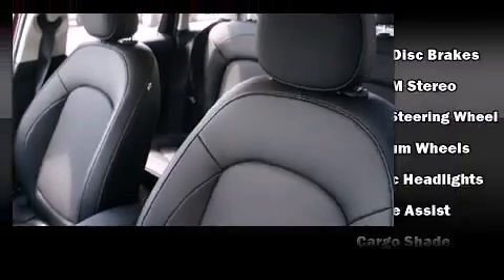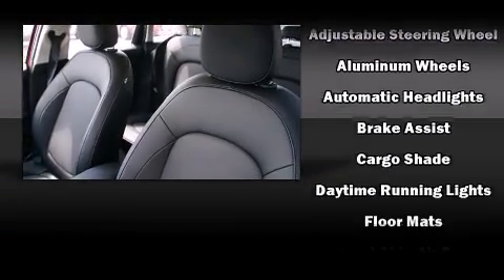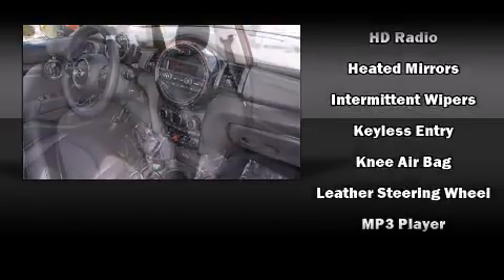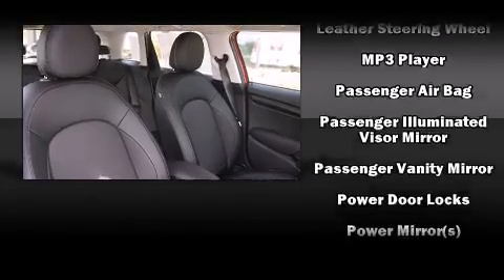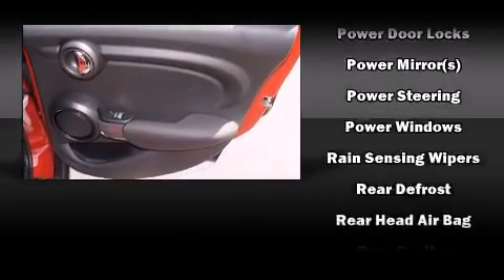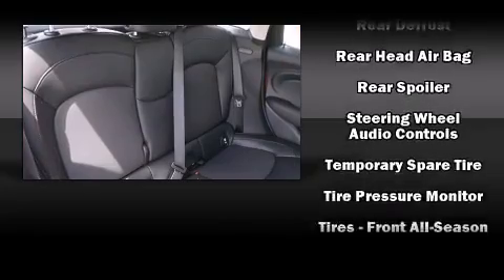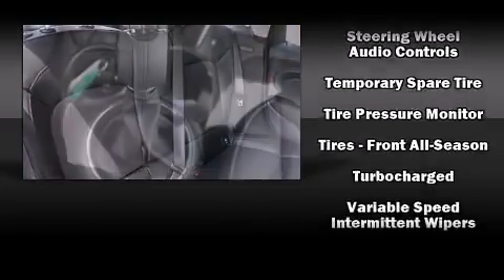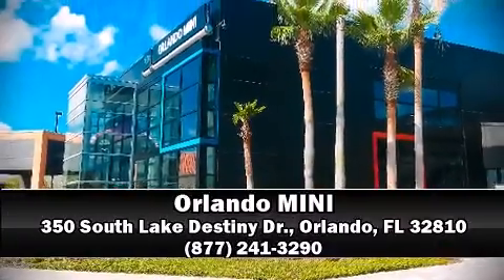2015 MINI Hardtop Cooper in Orlando, FL 32810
Orlando MINI
350 South Lake Destiny Dr.

Climb inside the 2015 MINI Hardtop. This 4 door, 5 passenger hatchback is waiting for you to take home! Performance and efficiency are both prioritized thanks to the efficient 3 cylinder engine, providing a smooth and predictable driving experience. Well tuned suspension and stability control deliver a spirited, yet composed, ride and drive The engine breathes better thanks to a turbocharger, improving both performance and economy. Top features include cruise control, a tachometer, a leather steering wheel, a trip computer, front bucket seats, heated door mirrors, rain sensing wipers, and a split folding rear seat. Storage solutions are integrated throughout the interior, demonstrating thoughtful attention to detail. Safety equipment has been integrated throughout, including: dual front impact airbags with occupant sensing airbag, front SIDE impact airbags, traction control, ignition disabling, and 4 wheel disc brakes with ABS. Brake assist technology provides extra pressure when applying the brakes. Our sales reps are extremely helpful & knowledgeable. They'll work with you to find the right vehicle at a price you can afford. Stop in and take a test drive!